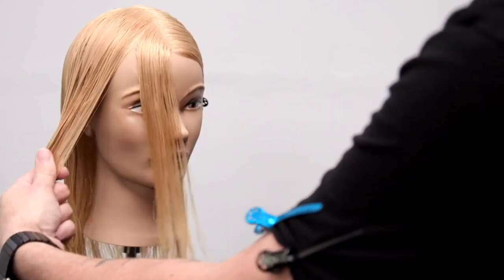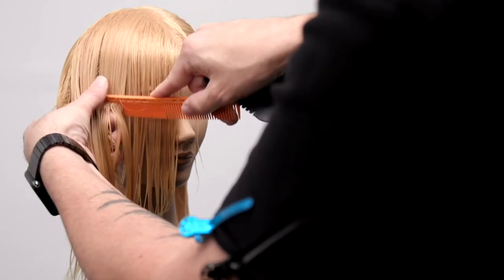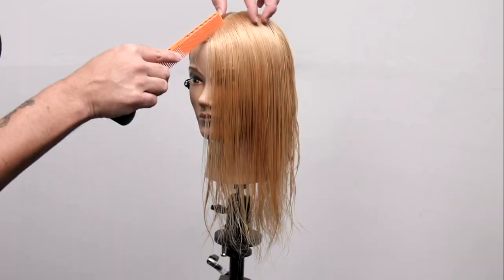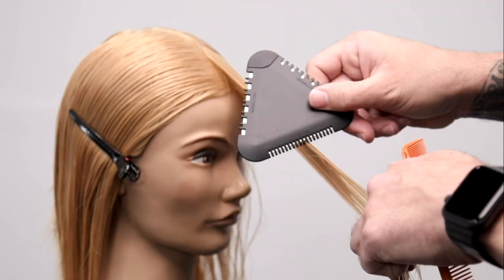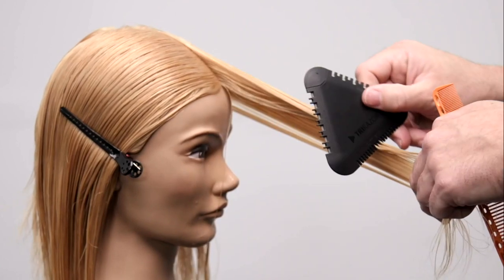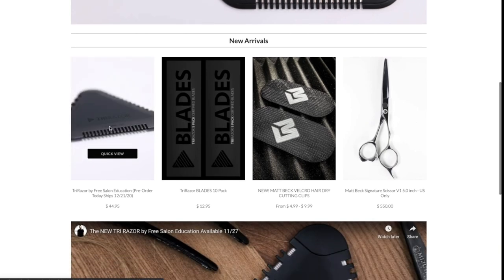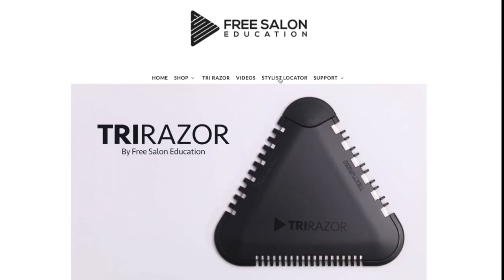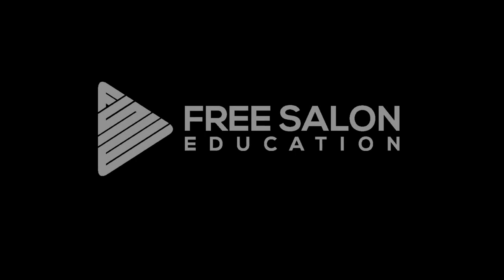New Way To Cut Face Frame Layers!